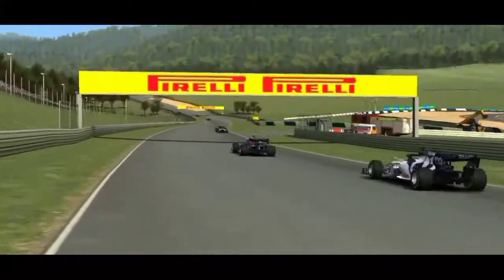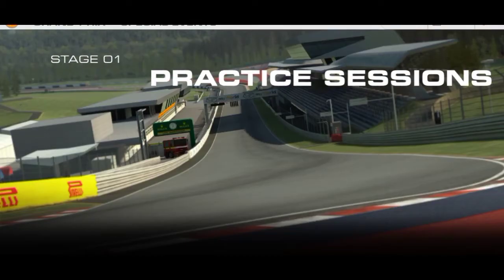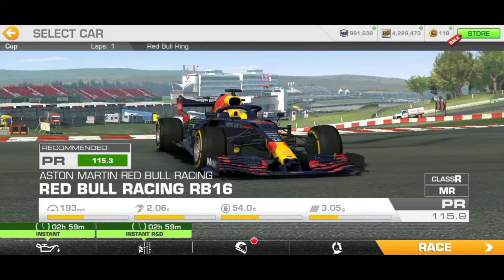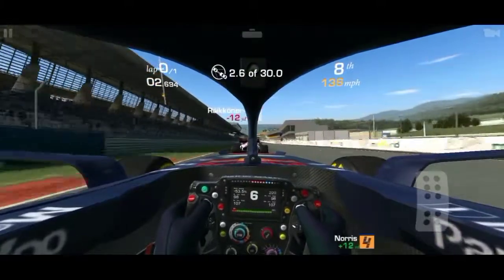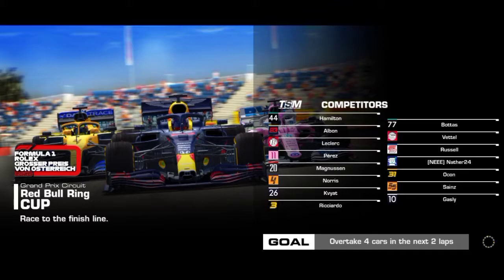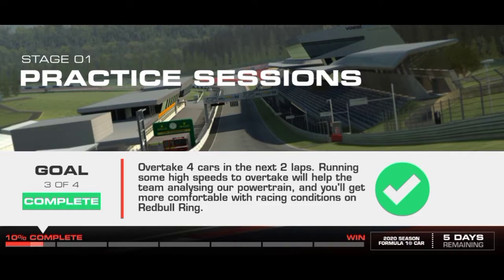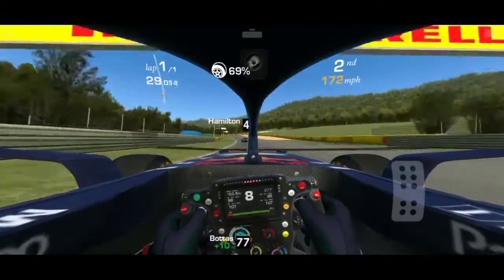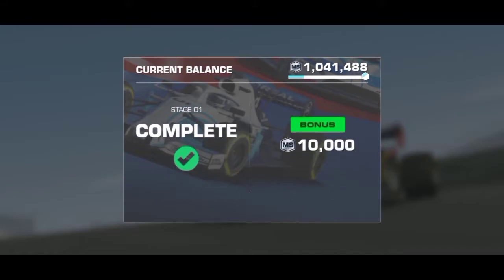Red Bull Redemption - Real Racing 3 F1 Austrian GP (Stage 1)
It's redemption time after a terrible result for Red Bull...

Session 1  2:55
Session 2  4:32
Session 3  6:16
Session 4  8:40

Car setup
Car: Red Bull Racing RB16
Control: Tilt B
Steering Sensitivity: 8
Traction Control: Off
Steering Assist: Off
Brake Assist: Off

My setup
Vivo V15 with screen recorder,
Audacity voice recorder,
Shure PGX 14/93 microphone.